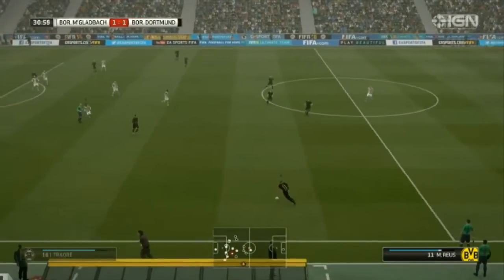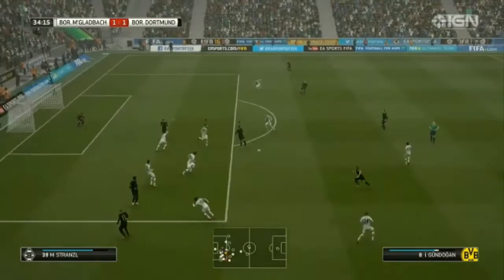FIFA 16 Borussia Mönchengladbach vs Borussia Dortmund Full Match Gameplay PS4 XBOX ONE HD